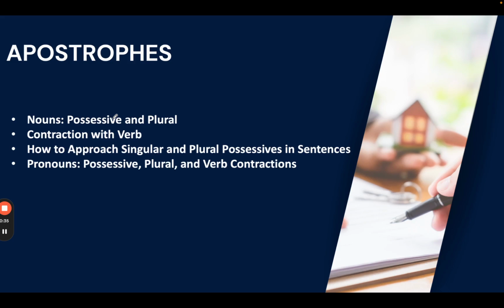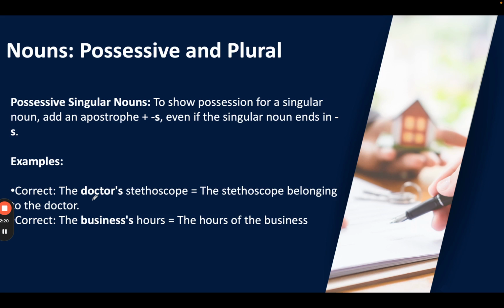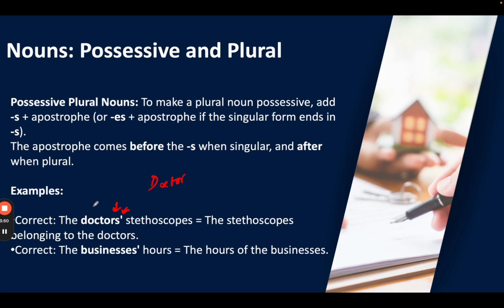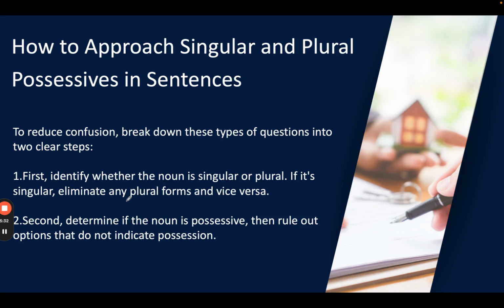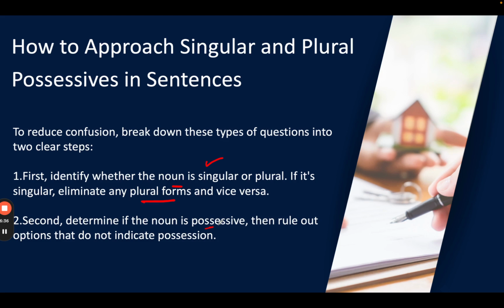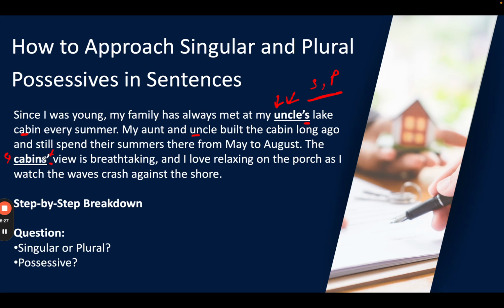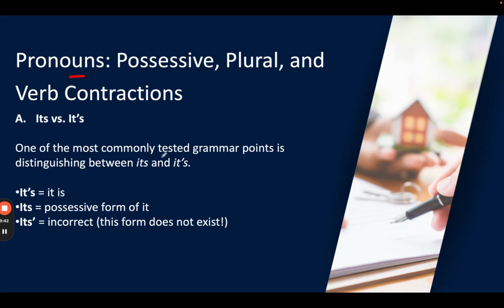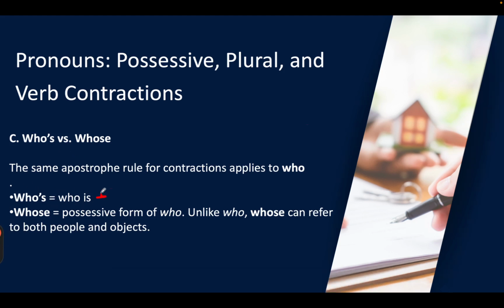Master Apostrophes for the Digital SAT: Grammar Made Simple!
In this video, we take a deep dive into one of the most commonly misunderstood grammar rules on the Digital SAT: apostrophes. Learn how to identify possessives, plurals, and contractions easily and avoid common mistakes that can cost you crucial points. We’ll guide you step-by-step through Digital SAT English questions involving apostrophes, breaking down real examples and providing clear explanations. By the end of this video, you'll be more confident in your grammar and punctuation skills and ready to ace the SAT English section.

🚀 Key Takeaways:

Understand the difference between possessive and plural forms
Master contractions with apostrophes
Learn the rules for using apostrophes with possessive pronouns and nouns
Get tips and strategies to answer apostrophe-related SAT questions